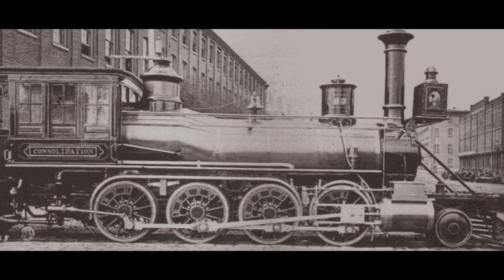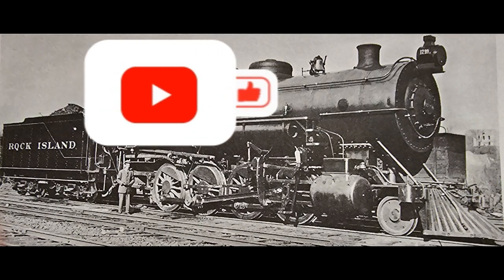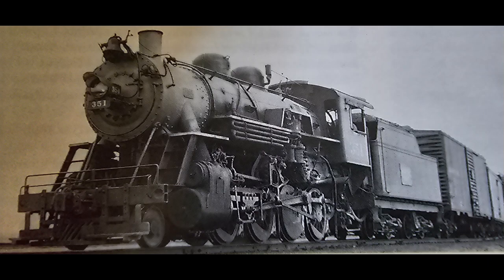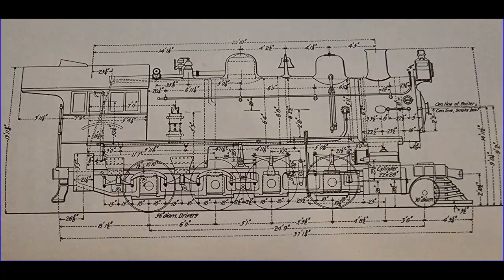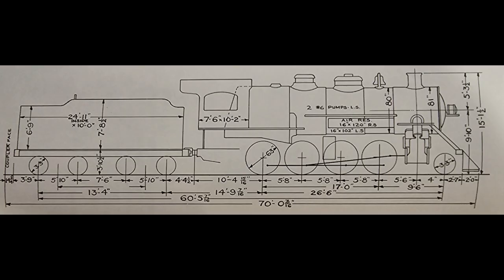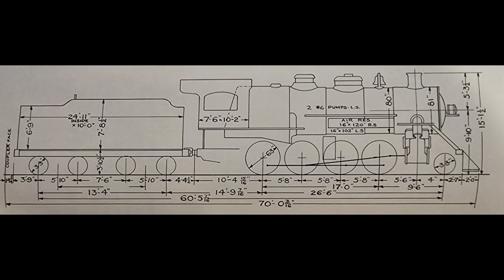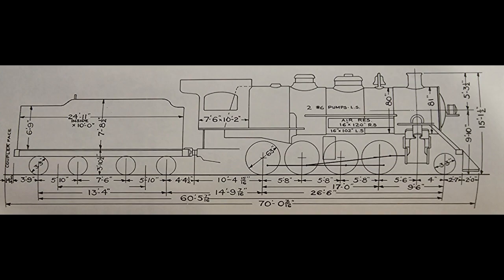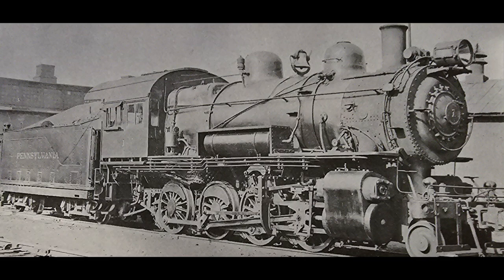Steam Locomotives, The Consolidation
All prints are done in house and shipped promptly. Use the Etsy search and type in the name of our shop.  Thank You!! Meet the Consolidation! The first true heavy freight steam locomotive that accelerated the Industrial Revolution for the United States. It truly helped build this great nation as you see it today.